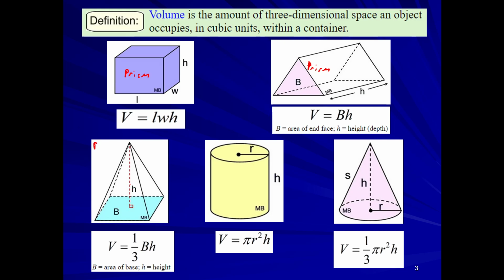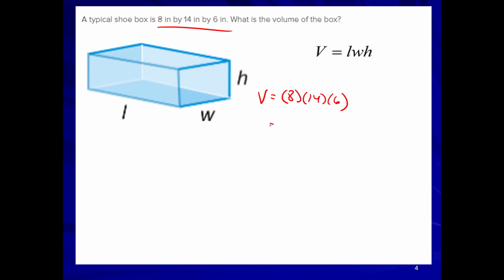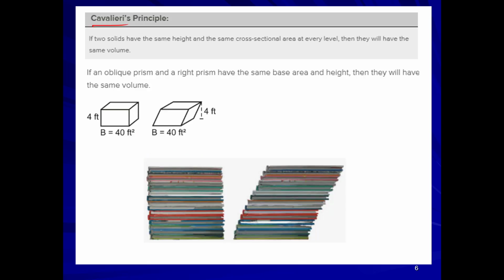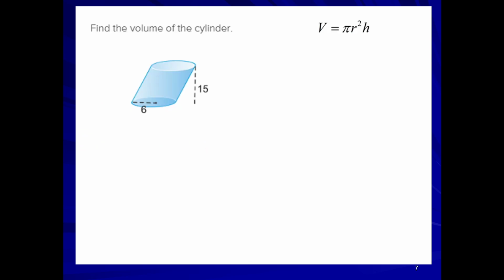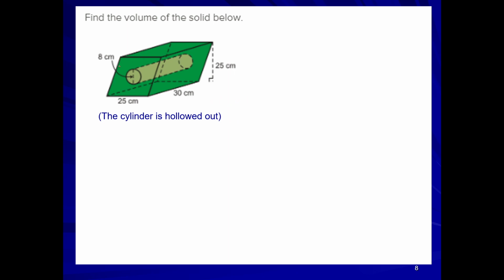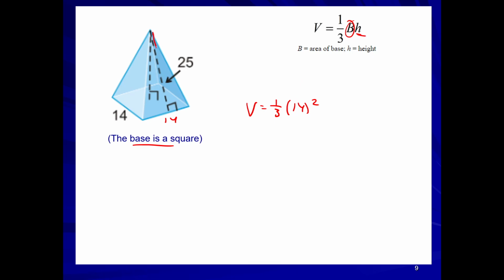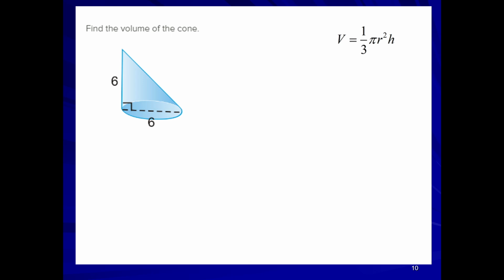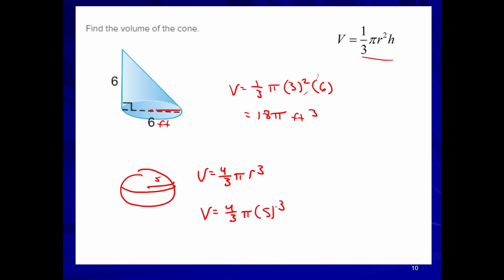Unit 6 Lesson 3 Volume